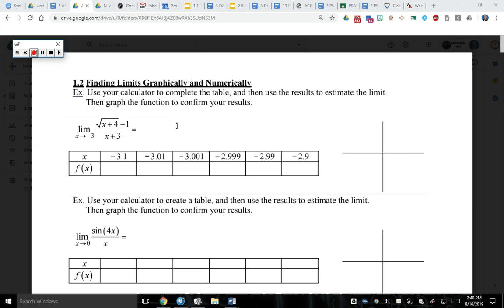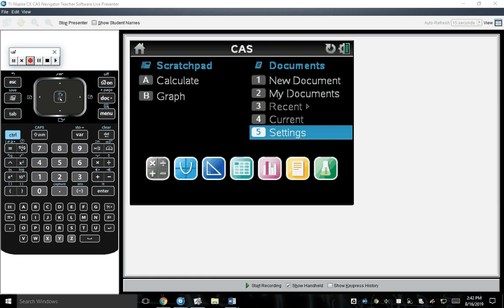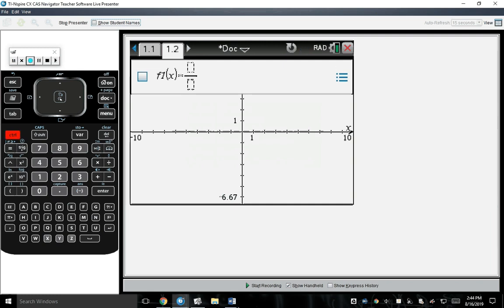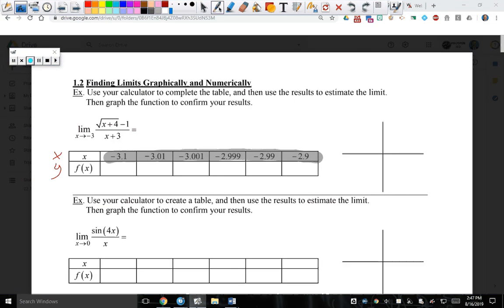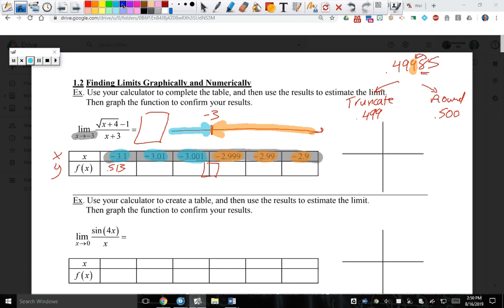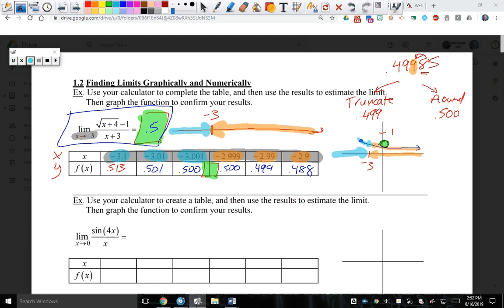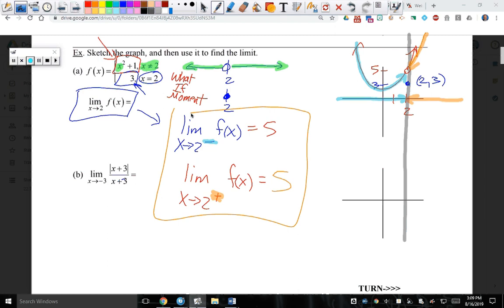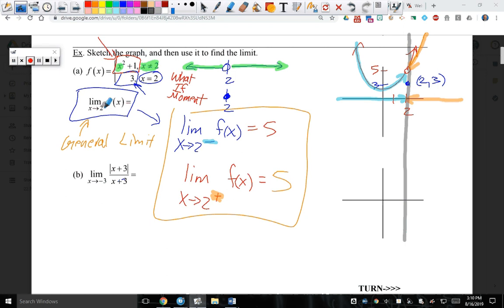AP Calc AB | Unit 1 - Limits and Continuity | Day 1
Unit 1 - Limits and Continuity

Topic 1.1  - Introducing Calculus: Can Change Occur at an Instant?
Topic 1.2  - Defining Limits and Using Limit Notation
Topic 1.3  - Estimating Limit Values from Graphs
Topic 1.4  - Estimating Limit Values from Tables